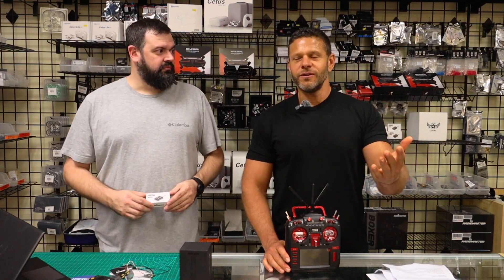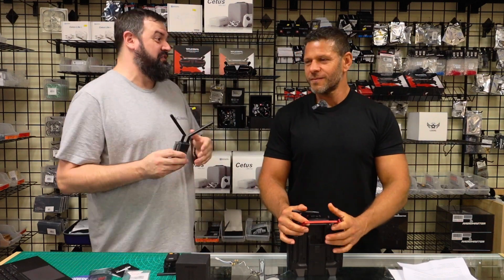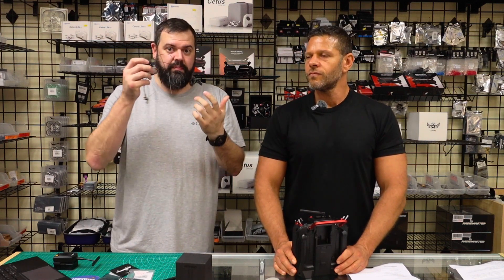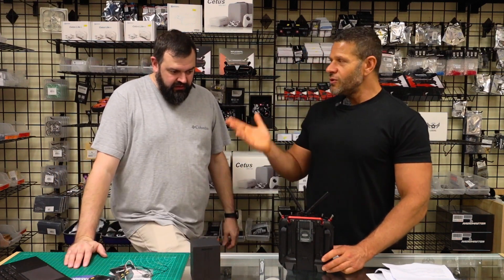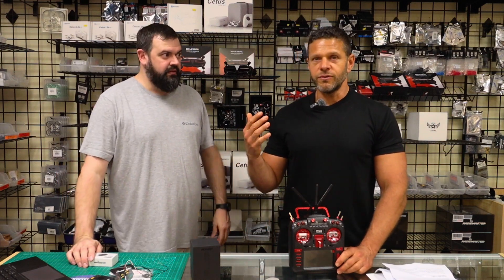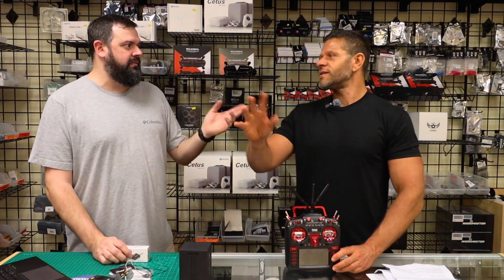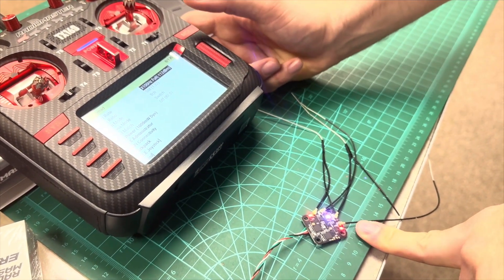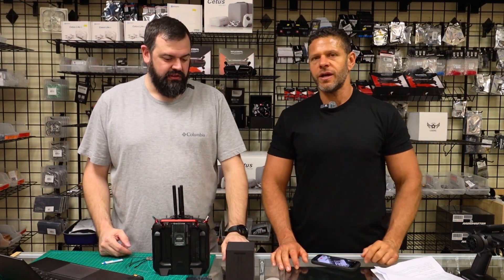RadioMaster Nomad Module: The Ultimate FPV Drone ELRS Upgrade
The RadioMaster Nomad module brings exciting new tech to ExpressLRS users, especially those looking for Gemini Crossband capabilities with 2.4 GHz and 900 MHz frequencies. It’s a versatile tool for experienced pilots who want better performance in nosy or crowded environments, like flying drones through buildings, over long distances, or just sport with bad reception.

With four independent antennas, the Nomad ensures a strong connection even in areas where signal loss is a concern. You can switch between different modes—2.4 GHz, 900 MHz, or the dual-band Gemini Crossband—depending on your flying needs. Settings are easily adjusted through the radio for flexibility.

It’s also designed to support future ELRS firmware updates, ensuring that pilots can access upcoming features like improved telemetry and reduced latency, making it a great long-term investment.

The design does come with a drawback, though. The Nomad uses a 20x20 mounting pattern, which may not fit drones that use the more common 30x30 configuration. An adapter might be needed, and it would be helpful if RadioMaster offered one to simplify installation.

It’s important to note that the Nomad is best for experienced users. Beginners or casual pilots may find the complexity overwhelming, as it requires a good understanding of ELRS settings to avoid performance issues. Those familiar with ELRS systems or Gemini technology, however, will appreciate the system’s flexibility.

One of the most valuable aspects of the Nomad is its reliability, using both 2.4 GHz and 900 MHz to reduce the risk of signal loss. This makes it perfect for environments with high RF interference or for events where a stable connection is essential.

The RadioMaster Nomad is a powerful tool for experienced pilots, offering excellent value and future-proof features. While it’s not ideal for beginners, its robust capabilities and affordable price make it a top choice for those looking to explore advanced ELRS technology.